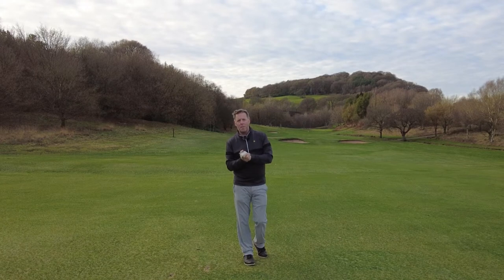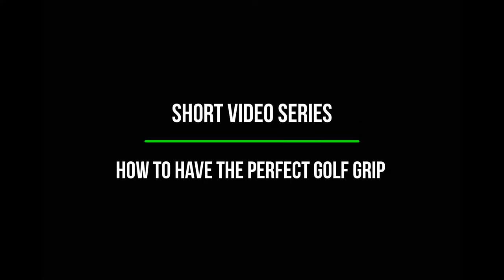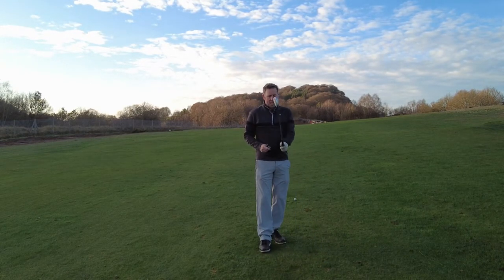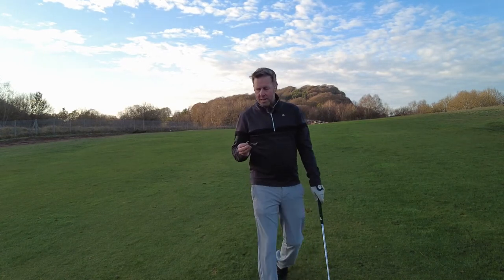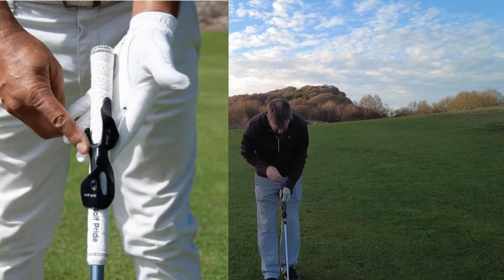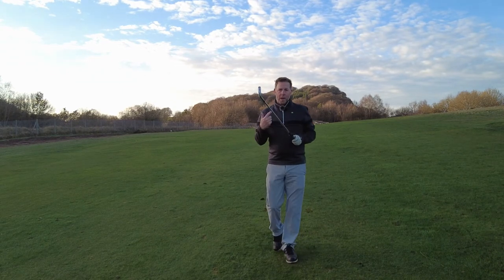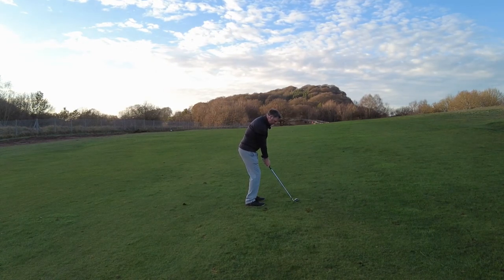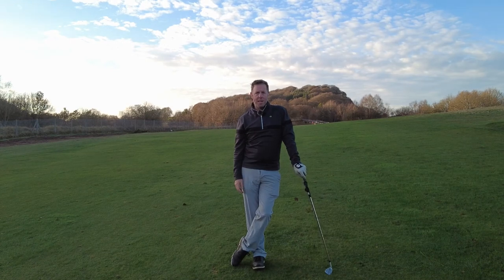Master Your Golf Grip - Discover the Ultimate Training Aid for Perfect Grip Everytime !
Are you struggling to achieve a perfect golf grip? Look no further! Discover the ultimate training aid that will revolutionize your game - the "Master Your Golf Grip" tool. With this innovative device, you can ensure a consistent and flawless grip every time you step onto the golf course.

A proper grip is essential for executing accurate shots and maximizing power. The "Master Your Golf Grip" training aid provides you with the guidance and support needed to achieve the optimal grip for your swing. No more guesswork or uncertainty - let this tool be your secret weapon to becoming a golfer with an unbeatable grip.

Designed by golf professionals and experts, this training aid focuses on proper hand placement, alignment, and pressure. By using it during your practice sessions, you can develop muscle memory and reinforce the correct grip, leading to improved control, accuracy, and distance in your shots.

Not only does the "Master Your Golf Grip" training aid help beginners establish a strong foundation, but it also benefits experienced golfers aiming to fine-tune their technique. Regardless of your skill level, this tool promises to elevate your game to new heights.

Enhance your gameplay, gain confidence, and enjoy consistent results by incorporating the "Master Your Golf Grip" training aid into your practice routine. Say goodbye to inconsistent grips and hello to a more precise, powerful swing.

Golf Grip Training Aid - Black

I have been a low handicap golfer for over 30 years.
Re energised after turning 50 for seniors golf.
Scratch Golf Life aims to bring you golf vlogs from the golf course, golf tips for your golf swing, equipment reviews, golf simulator videos with my skytrak launch monitor also taking on every golf challenge I can.
Trying to help you as a golfer to improve and beat your golf mates.
Indoor golf played on my home simulator using TGC 2019 software and Skytrak Launch Monitor